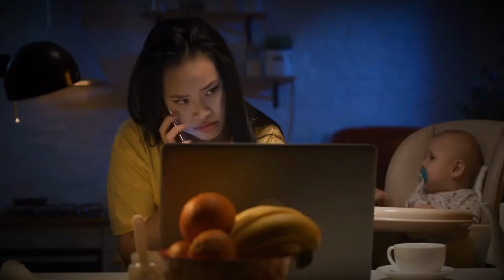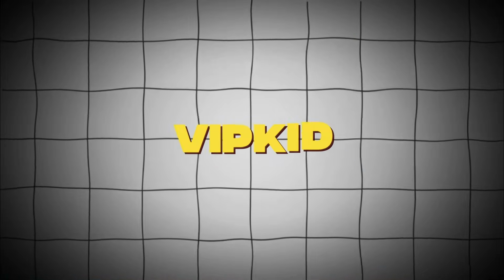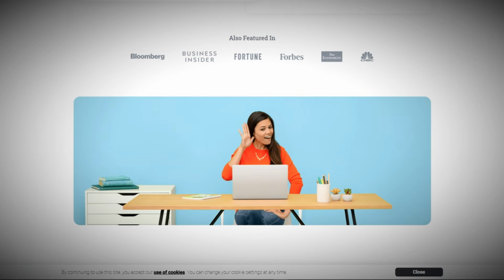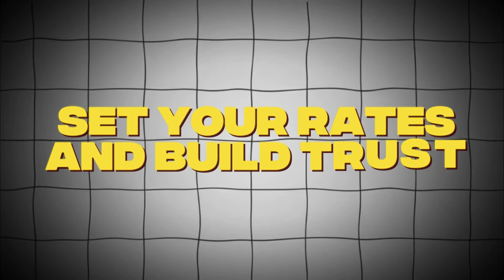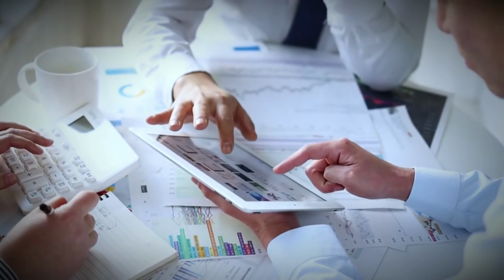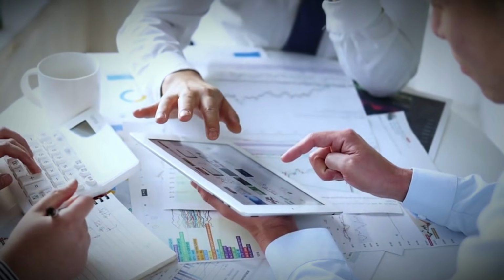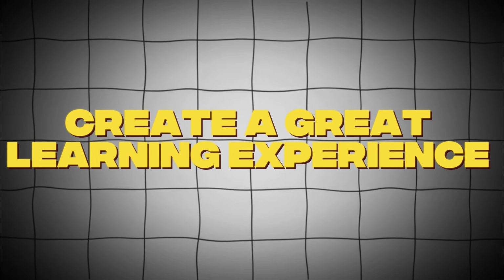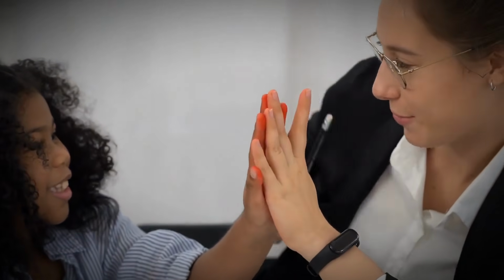How to Earn Money Tutoring Online | Step-by-Step Guide to Make Teaching Your Side Hustle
Want to make money from home? Online tutoring is one of the fastest-growing ways to earn online in 2025. In this video, we’ll show you how to earn money tutoring online, pick your subject, choose the right platforms like Preply, iTalki, and Fiverr, set your tutoring rates, and build trust with students. Whether you’re teaching math, English, coding, or even soft skills, there’s a demand for your knowledge.

💡 Online tutoring is expected to become a $23+ billion industry by 2030—so why not start now?